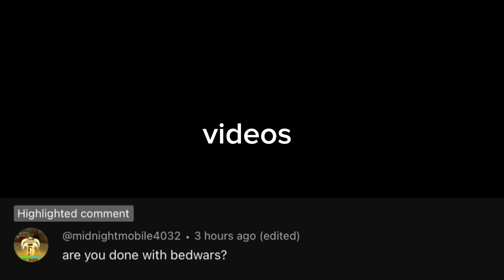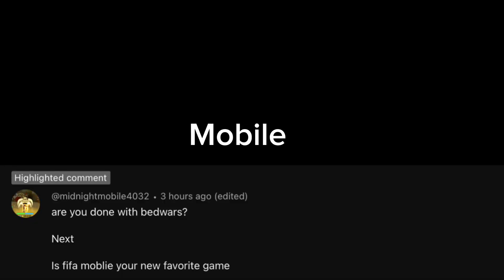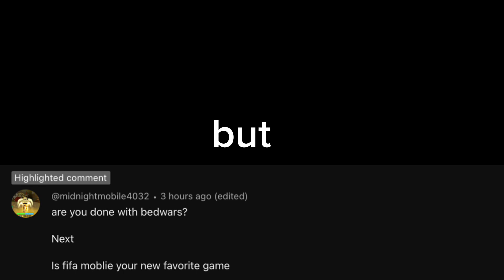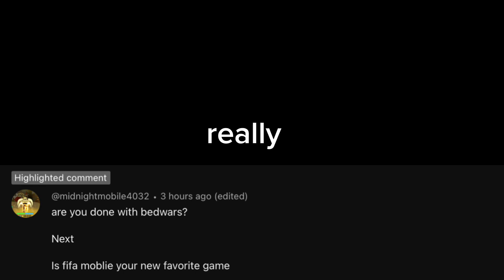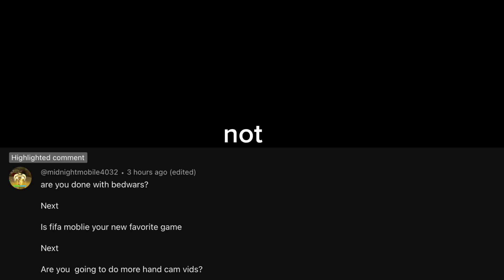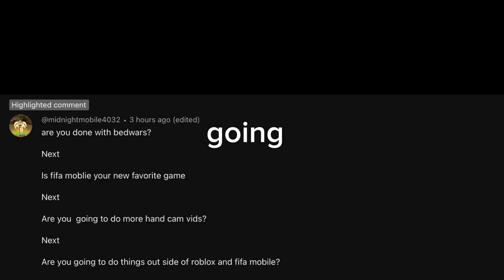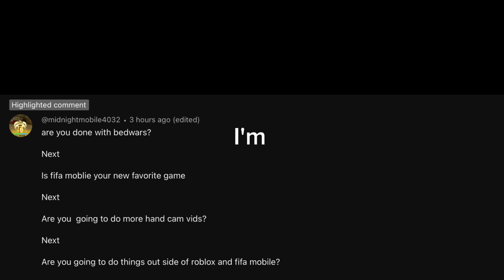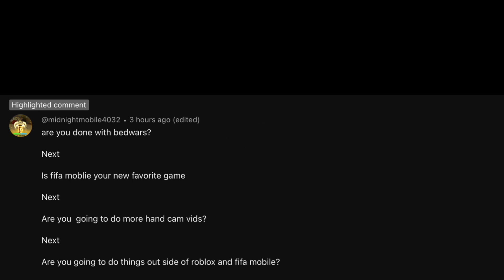Q&A! Thank you for 2k subscribers! ❤️❤️